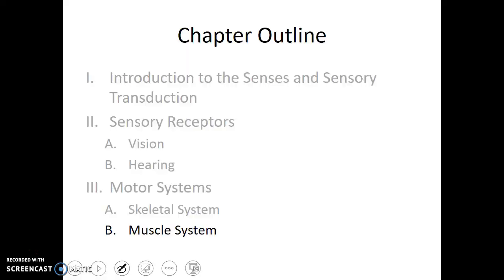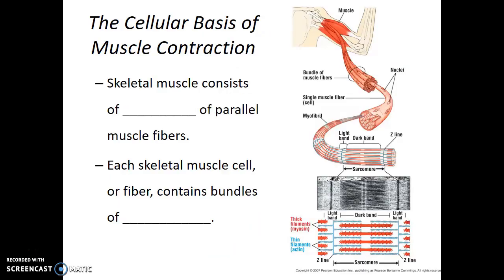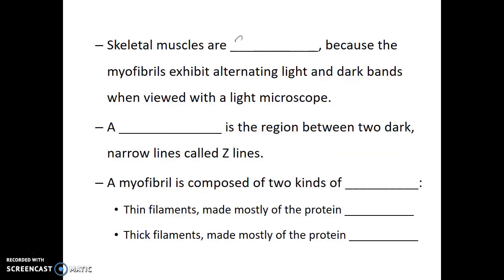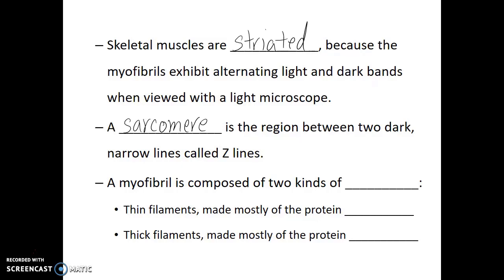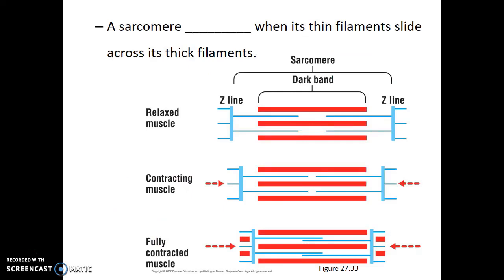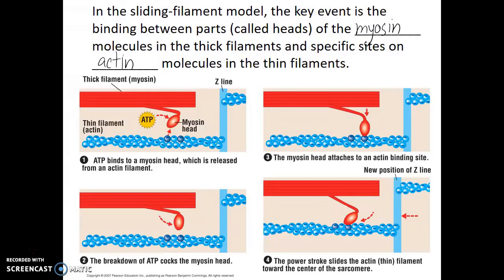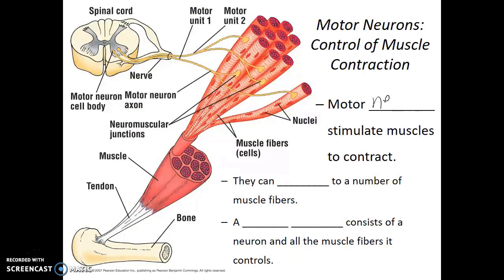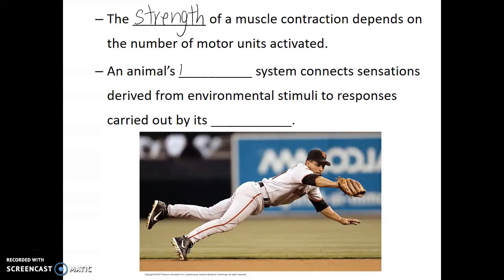The Motor System – Muscular System – 12.11 – Biol 189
The purpose of this video is to introduce the viewer the the motor system and explain the role of the muscular system in this context. Blank Lecture Notes available in three formats